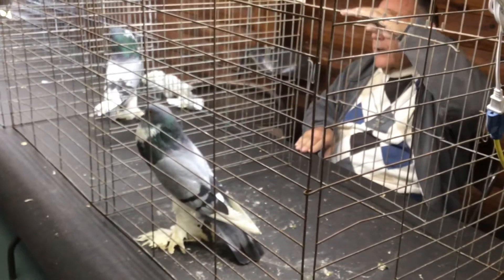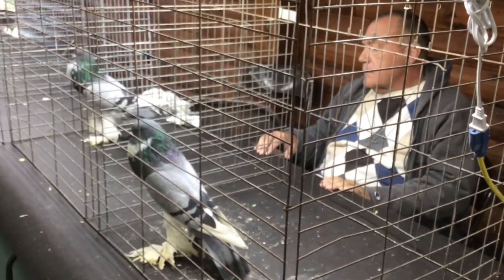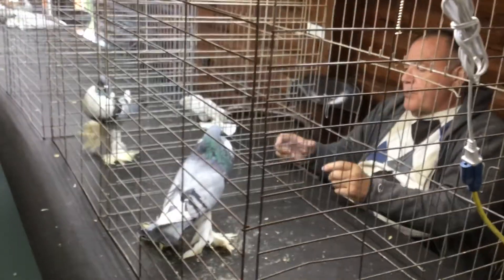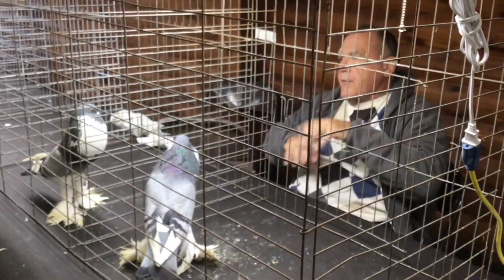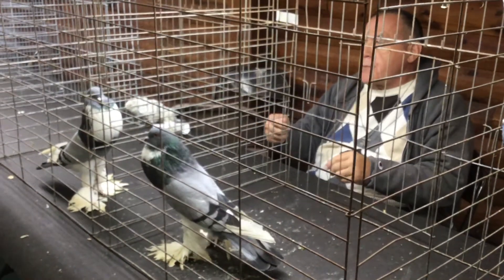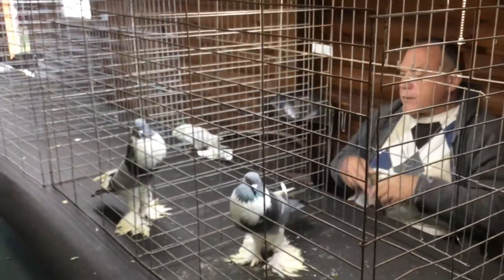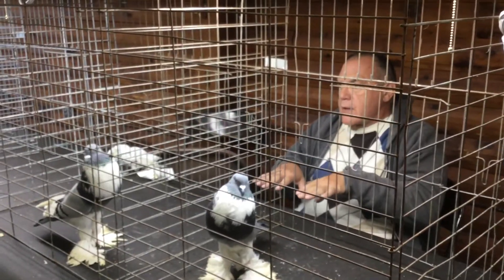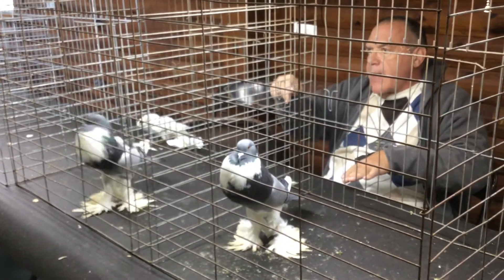Mike Sieller Judging Pomeranian Pouter. Bayshore Variety Pigeons Club Show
One of the Encyclopedias in Pigeons judging Pomeranian Pouters at Bayshore Variety Pigeons club show.